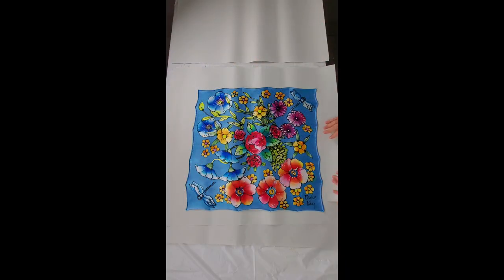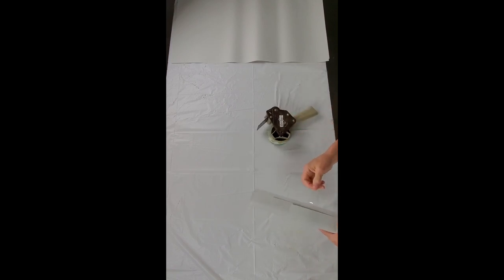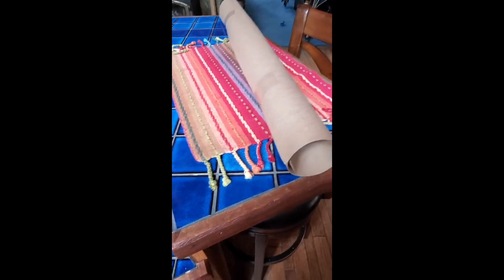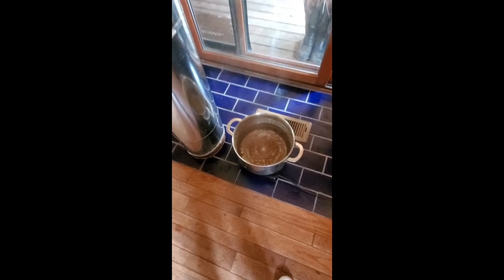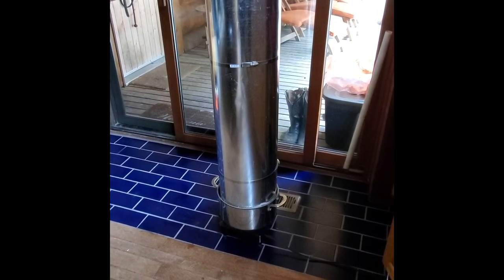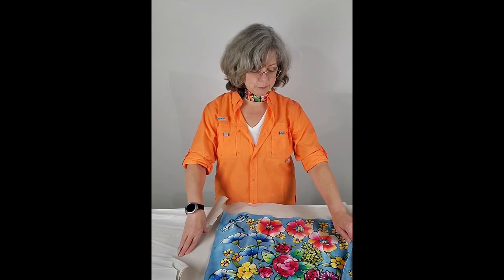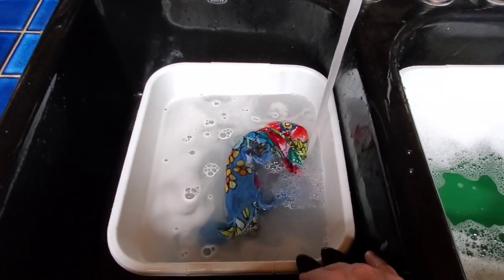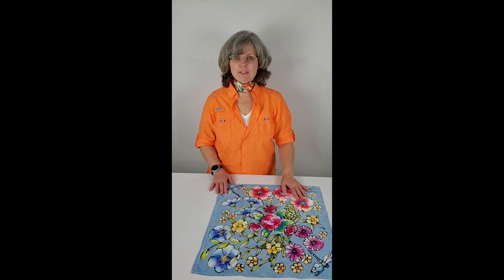#3 How to/Steam silk dyes & wash out fabric/floral bandana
This video is about how I steam set the silk after painting and how I do the first wash post steaming.

Thank you for your interest in my artwork.

Video Breakdown
0:12  Introduction remarks
1:12 Prepping the silk for steaming
5:33 Steaming the silk
8:54 Unveiling the steamed silk
11:11 Washing the silk
12:42 Hang drying the silk
13:15 Unveiling the washed silk
14:00 Closing remarks

Sales:
For Originals & Giclee Prints